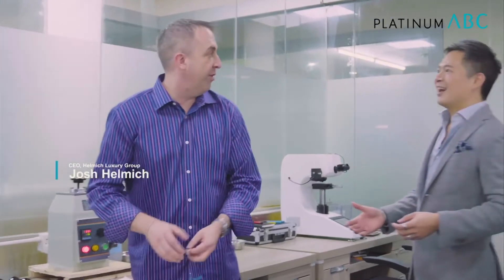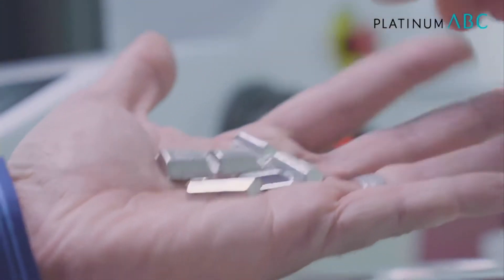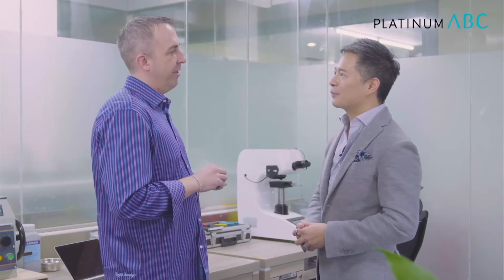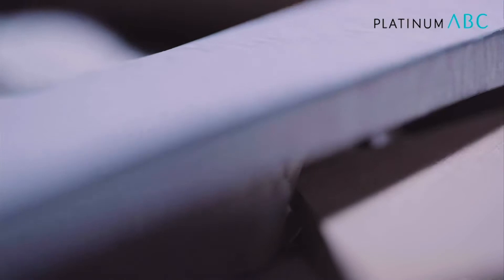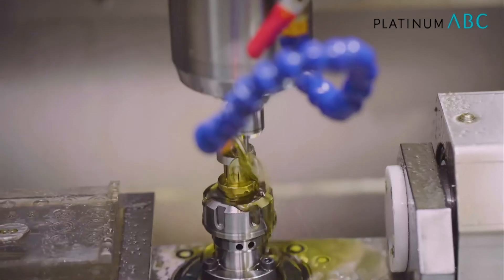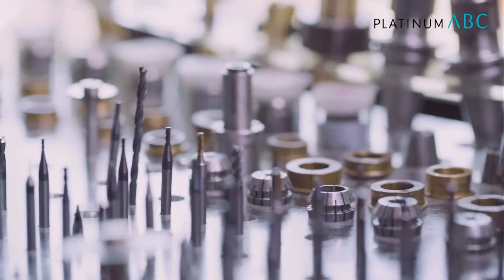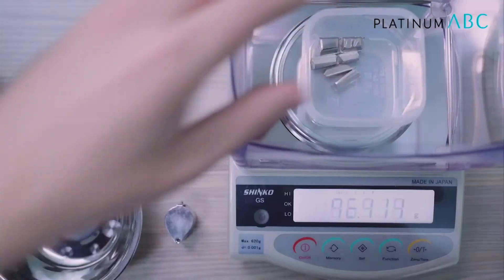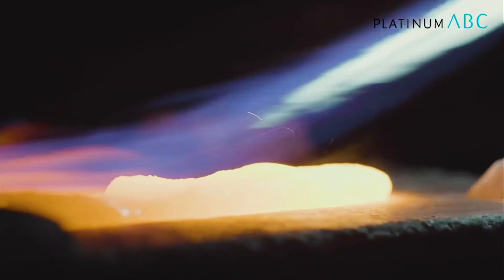Introducing heat treatable platinum alloy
Platinum expert Josh Helmich introduces a new platinum heat treatable alloys; where the metal can cast at a hardness of 170Hv, but can be further hardened with a simple temperature controlled process to bring the hardness up to 300+Hv.  Though not a completely new formula, this is a line of platinum alloys that is not commonly used in the current trade, but can be very important in the future development of platinum jewellery.  That is because a harder alloy, compared to traditional alloys that cast smaller than 110Hv, has many great benefits:
1) it is more apt for gem-set and gem-studded designs, especially if the designs are complex and require finer cross sections;
2) a harder alloy can solve issues of tool-wear in machining;
3) it is much easier to polish and the harder metal gives a better lustre upon polish;
4) and finally, the extra added element that gives the alloy increased hardness is a very affordable metal that can be added to existing trade formulas such as copper or ruthenium based alloys.